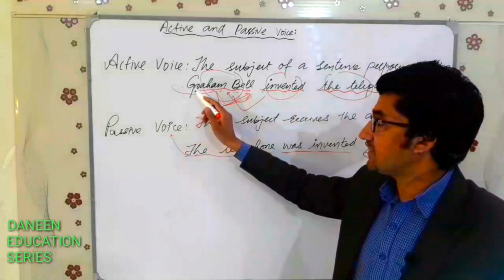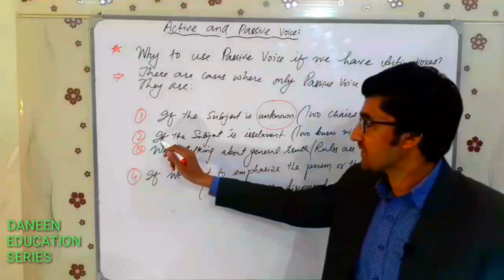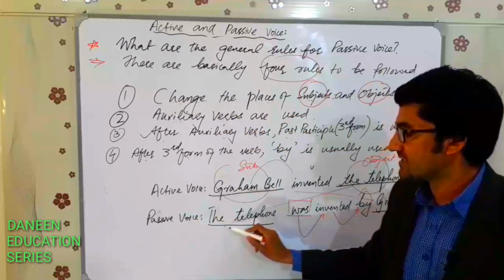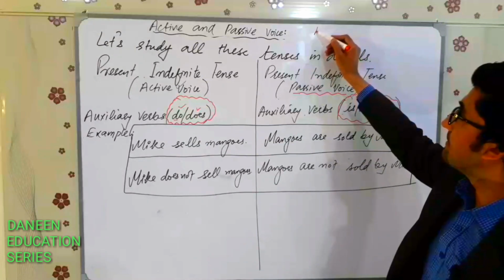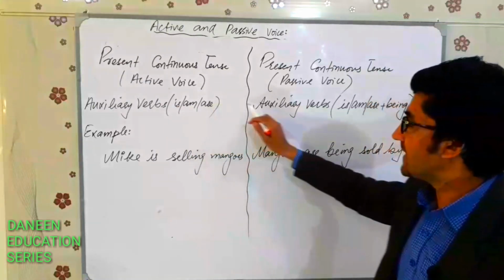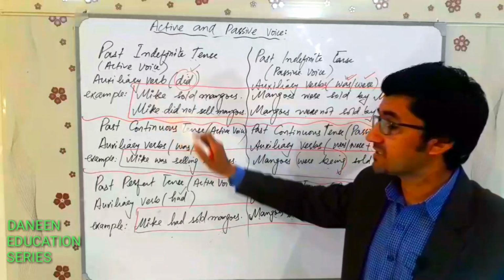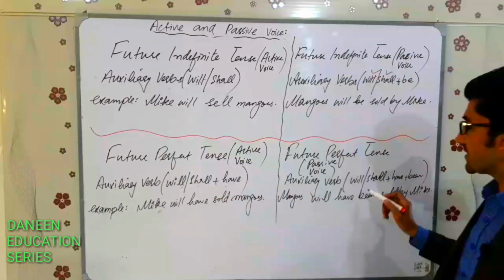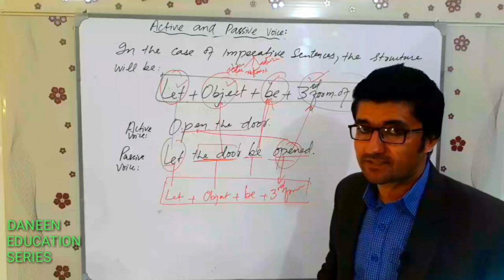Active/Passive Voice in Easy Way/ All about Voices/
This video is all about active and passive voices. In active voices, the subject performs the action while in passive voices, the subject receives the action.
For example:
Edward makes coffee.
This is an active voice sentence in which the subject EDWARD performs the action.
Passive voice: Coffee is made by Edward.
Note: Only eight tenses have their passive structures.
In the case of Modal verbs, the structure goes like this:
Subject+Modal Verb+be+3rd form
For Example,
Mike can play cricket.
Cricket can be played by Mike.

active voice and passive voice in
english grammar
active voice and passive
voice in urdu
active voice passive voice rules
active voice to passive voice
english grammar in urdu
active voice and passive voice
by dear sir
english grammar in all tenses
active voice change into
passive voice
english grammar by dear sir
active voice passive voice
sentence